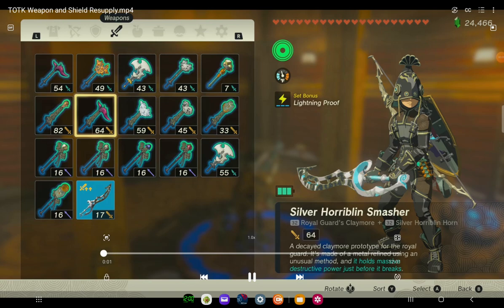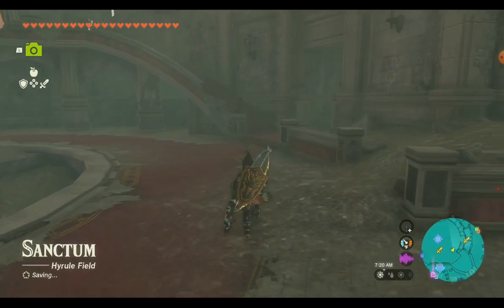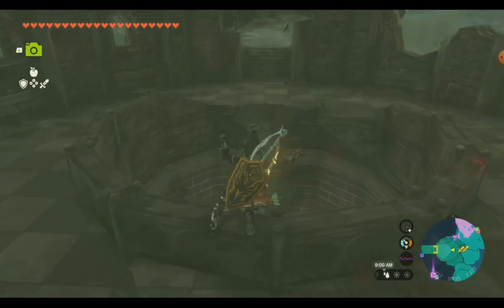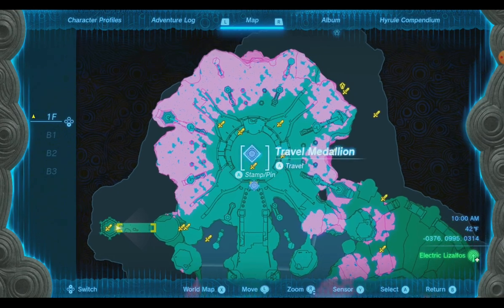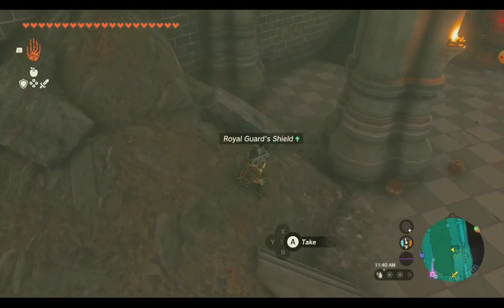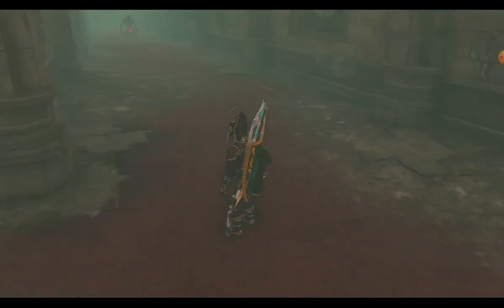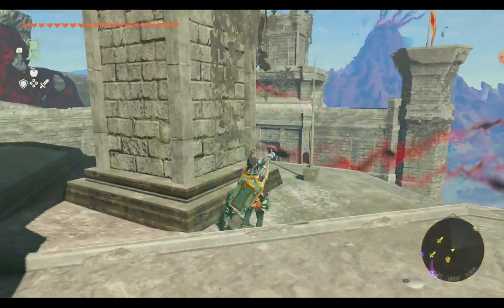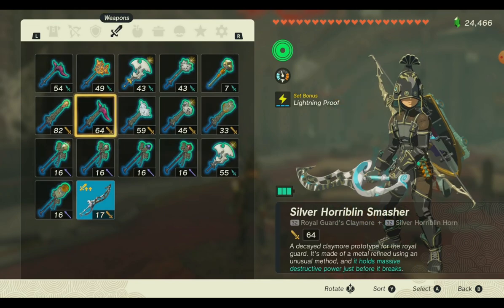TOTK Good Weapon and Shield Resupply Run in the Castle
Game: Tears of the Kingdom
Summary: With a little more than a week into the game, this is the method I've settled on to resupply my weapons and shields.

Melee Weapons: Royal Guard Sword, Royal Broadsword, Royal Guard Claymore, Royal Guard Spear, Knight's Broadsword, Knight's Claymore, Soldier's Claymore (not very good), Royal Claymore, Royal Halberd.

There is another Royal Guard Spear in one of the corners in the library. I did not put it on the video because I did not know it was there when I made the video. I found it on accident a few weeks later.

Bows: Dusk Bow, Royal Bow (2x), Royal Guard Bow (3x), Steel Lizal Bow (2x), Traveler's Bow (not very good).

Shields: Royal Shield, Royal Guard Shield (3x)

Timestamps:
0:00 Intro, my current equipment, where I start and my destination.
0:50 Approaching the Top of the Castle
2:55 From the Sanctum to the Princess' Room and Study
5:00 To the Shrine and Library
Note: I just found a Royal Guard Halberd in the SW corner of the Library (6/4)
8:45 To the Gatehouse
11:00 To the Dining Hall (while others have recommended the Dining Hall, I don't find it to be worth the  time and effort to go there)